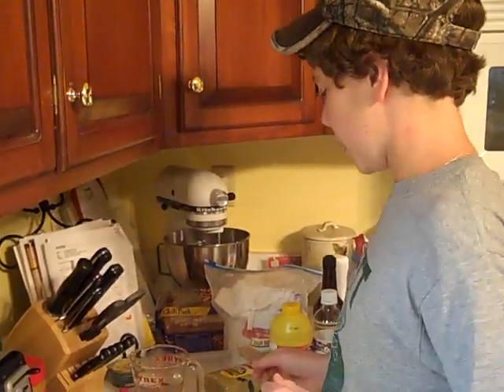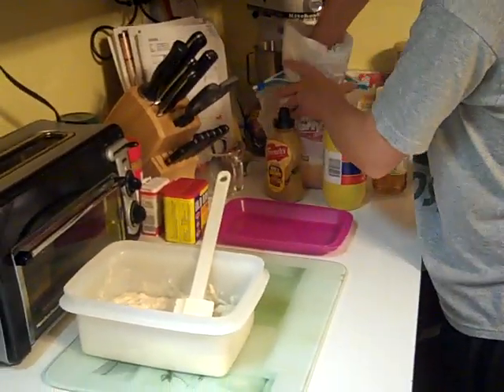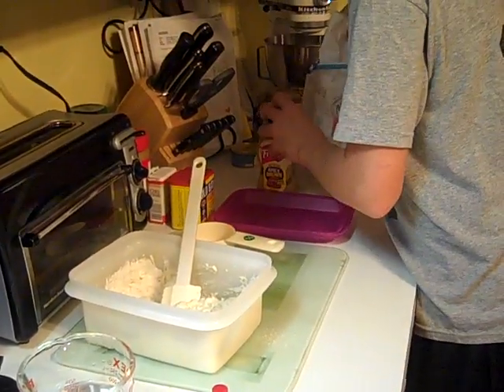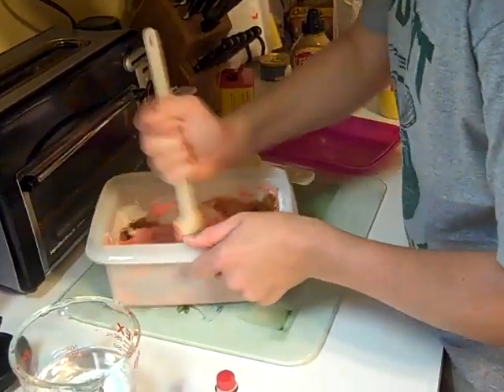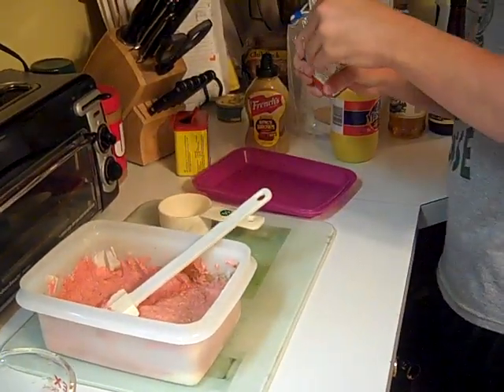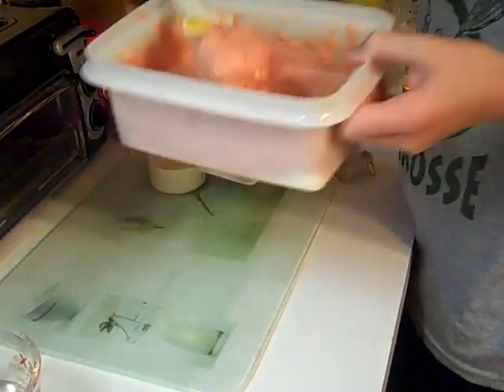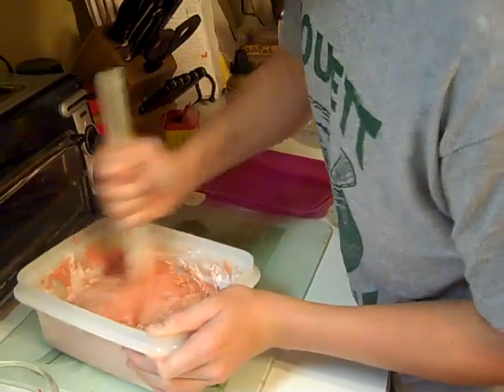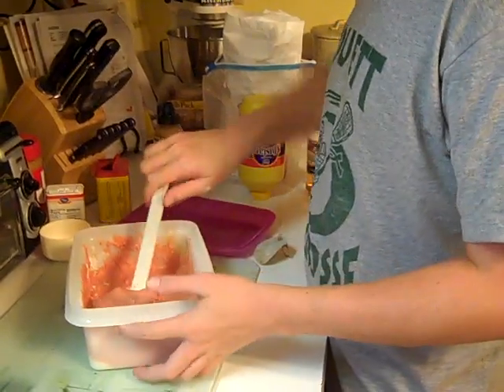how to make cat fish bait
this is a video about how to make catfish bait.